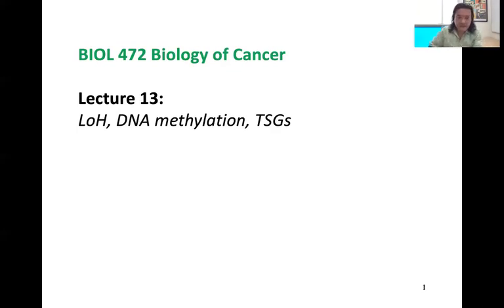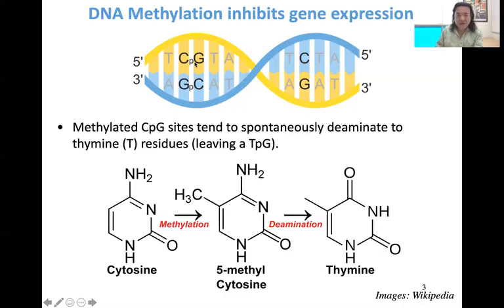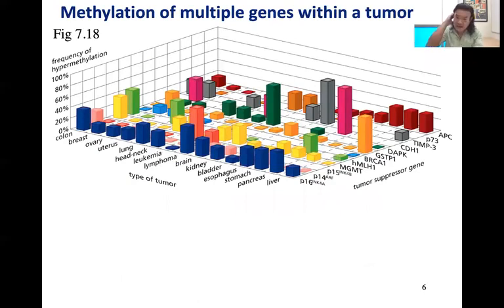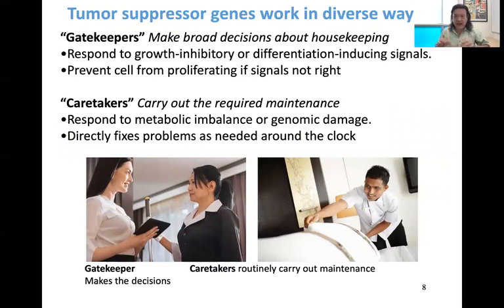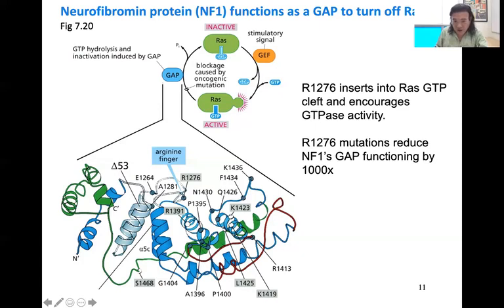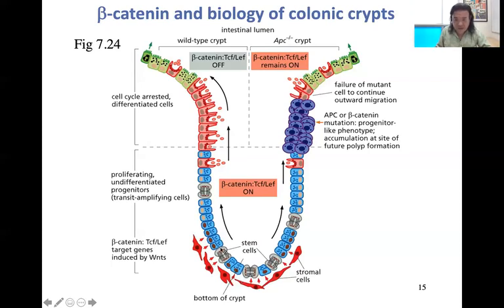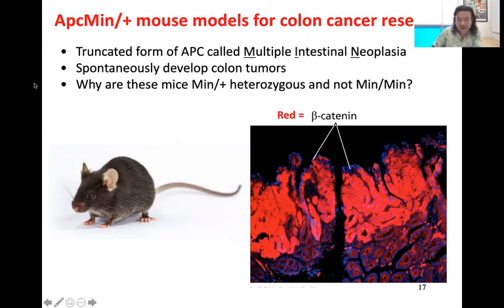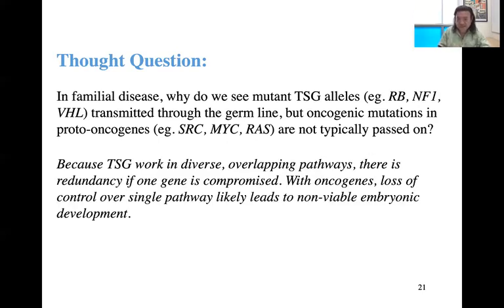【夏威夷大学】癌生物学 013 Lecture 13 LoH, methylation, TSGs